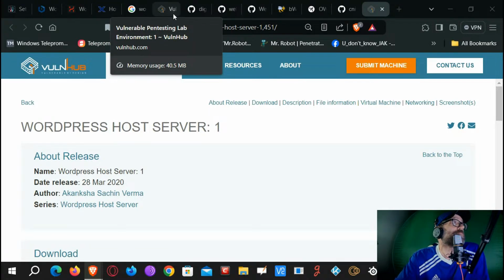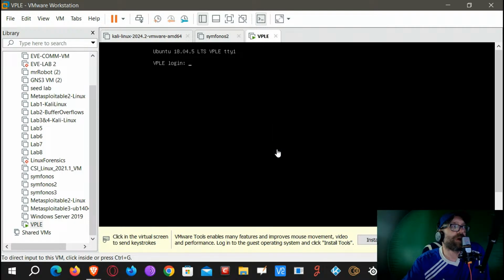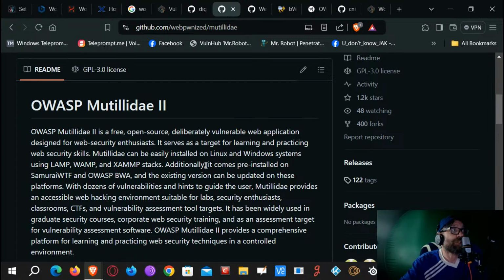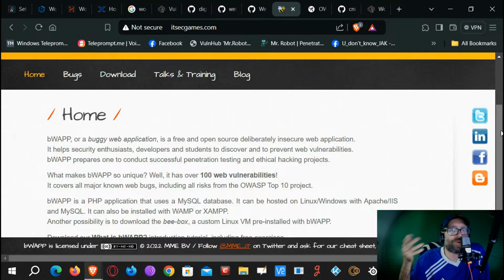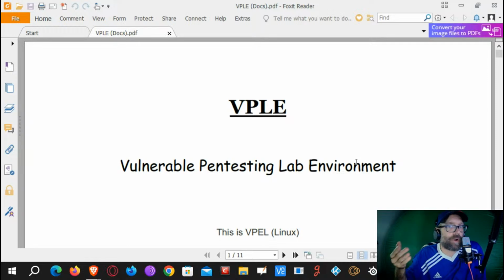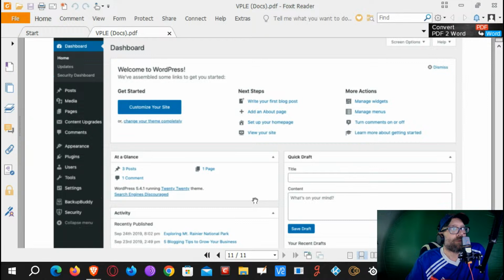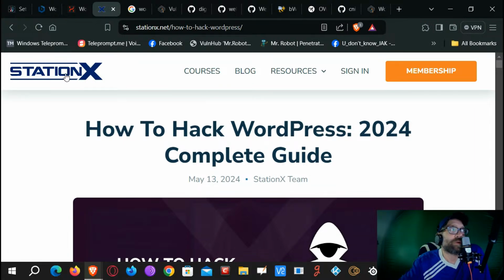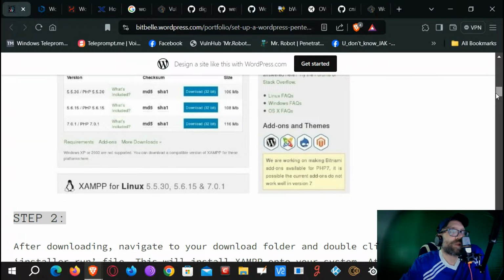Adding wordpress to our Home Pentesting Lab!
Today I will be sharing more of my virtual lab I am buiding for my online students. So we may practice oour rtechiniques and new skills we are learning. Come join the fun.

You can join the M3NT0RZ  discord community as well